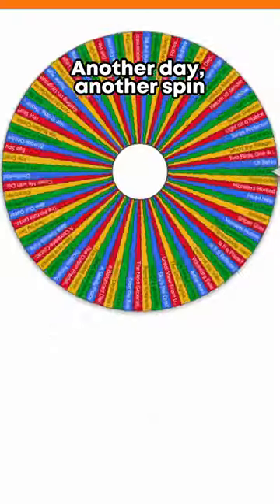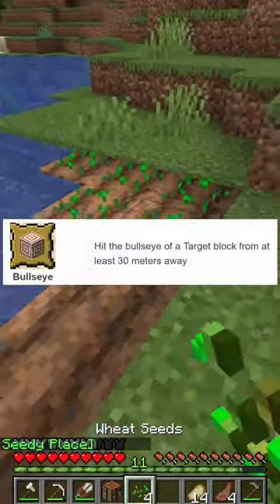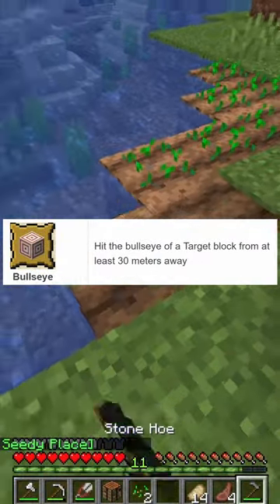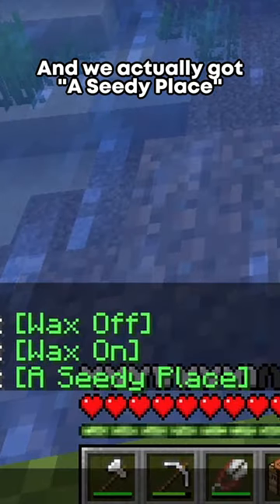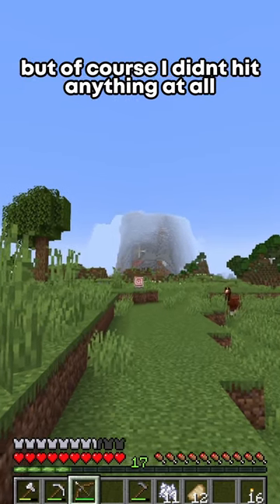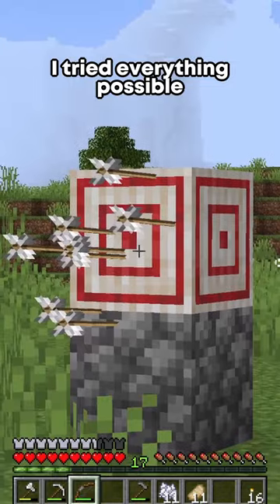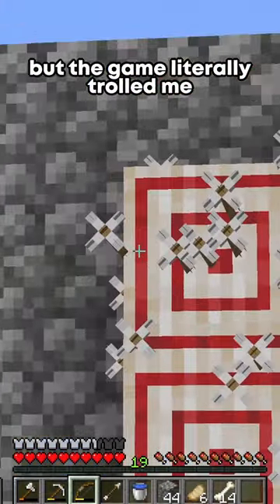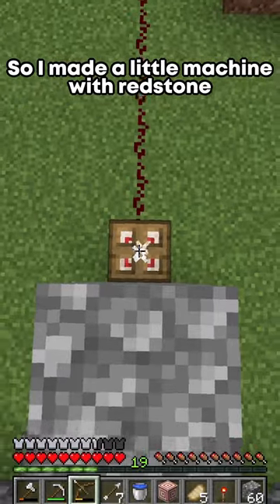THIS ACHIEVEMENT IS IMPOSSIBLE | Getting every Achievement in Minecraft Part 4 | Bullseye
Live kind of every day on Twitch!

Not Minecraft, But Water Rises or Minecraft, But Lava Rises, or any other but challenge like that. This is a speed run / speed runner of Minecraft against a killer / assassin but it is me who tries to get every achievement in Minecraft 1.17!

MaxoLive does another Minecraft challenge, but not something normal like: Minecraft, But You Can't Touch Grass, Minecraft But You Can't Walk, Minecraft, But You Can't play Minecraft, Minecraft But You are worse than me in Minecraft. MaxoLive plays a Minecraft Challenge to Get every Achievement in Minecraft. Yes also How did We get Here. But Bullseye today

No really, why do I put this weird stuff here.
If you're already here leave a sub and check out my Twitch :)